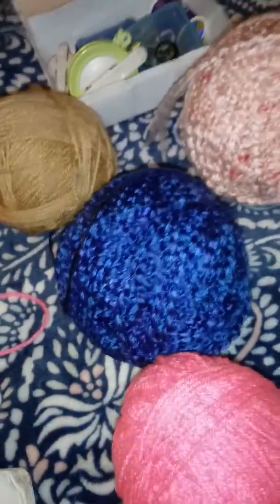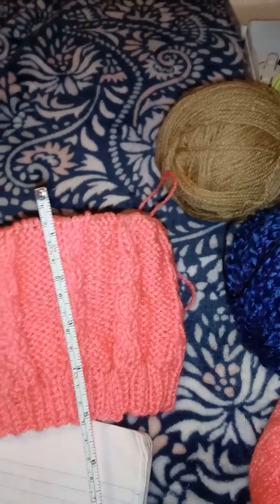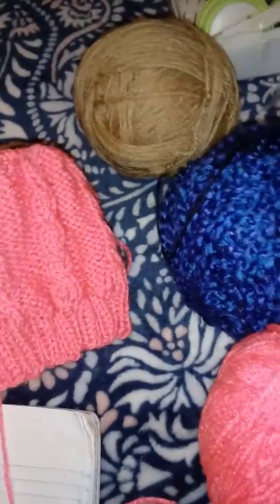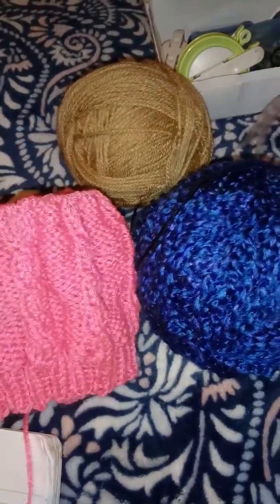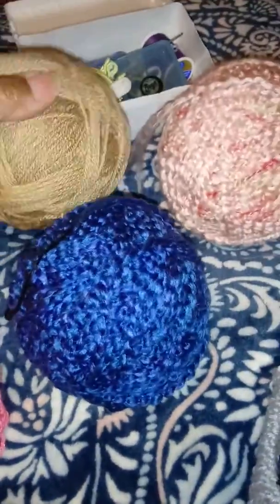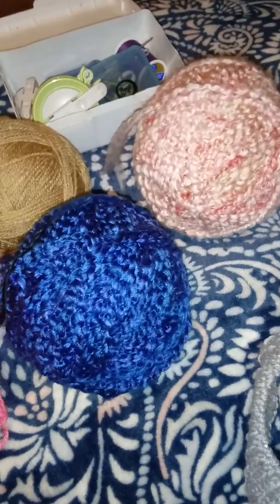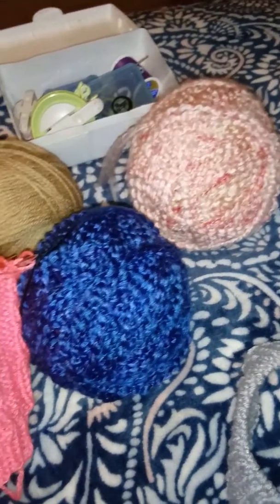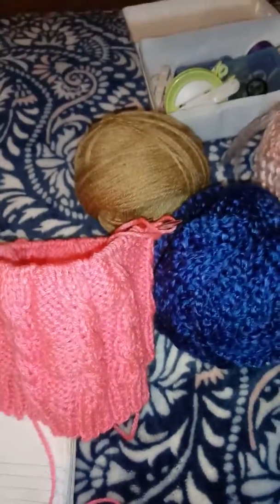New knitting projects coming soon